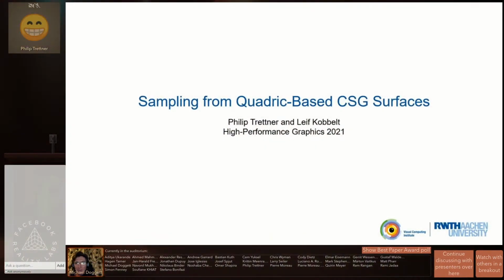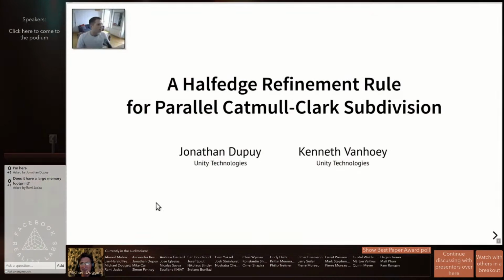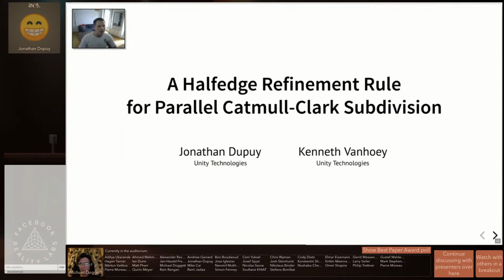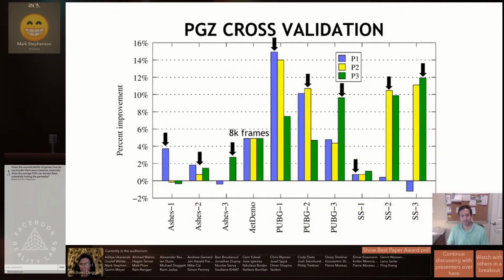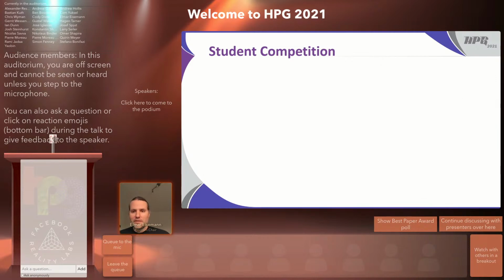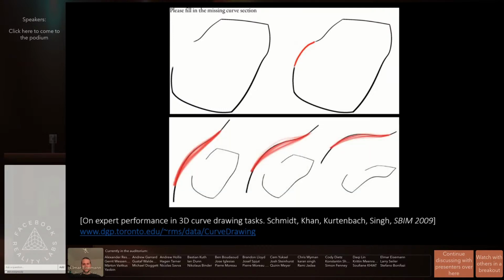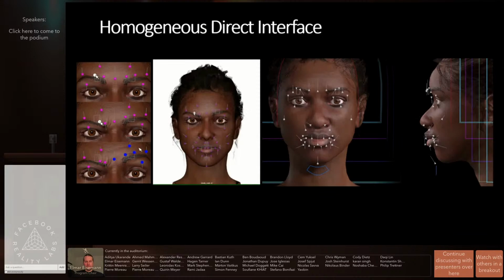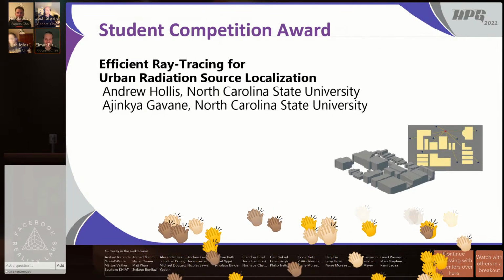HPG 2021: Day 4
Timestamps:
- 00:00 - Break Roll
- 16:04 - Technical Papers: Geometry and Optimization reality applications
    * 16:11 - Sampling from Quadric-Based CSG Surfaces — P. Trettner, © 2021 Philip Trettner
    * 40:25 - A Halfedge Refinement Rule for Parallel Catmull-Clark Subdivision — J. Dupuy, © 2021 Jonathan Dupuy
    * 1:09:18 - Cooperative Profile Guided Optimizations — M. Stephenson
- 1:36:55 - Break
- 1:50:18 - Student Competition
    * 1:52:36 - Efficient Ray-Tracing for Urban Radiation Source Localization — A. Hollis, © 2021 Andrew Hollis & Ajinkya Gavane
    * 1:55:46 - MeshFrame: a Light Weighted Dynamic Mesh Processing FrameWork — H. Chen
- 2:04:05 - Keynote: Karan Singh (University of Toronto), High performance Interfaces for Modeling, Animation and more…
- 2:58:35 - Closing remarks